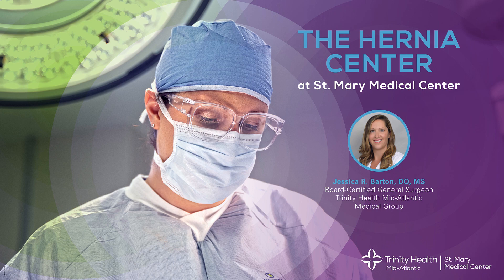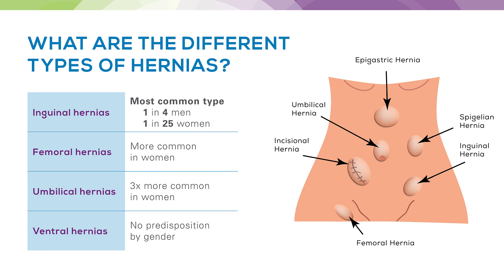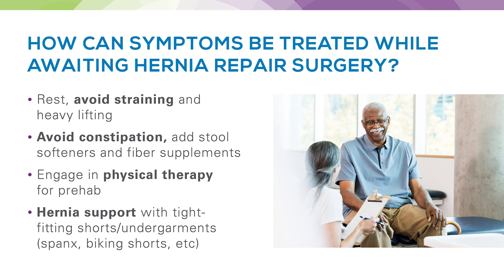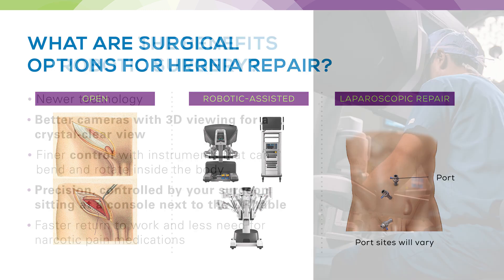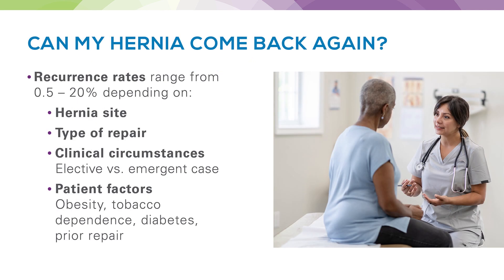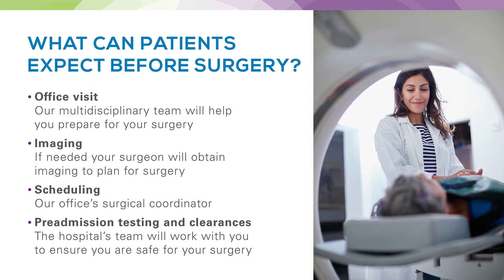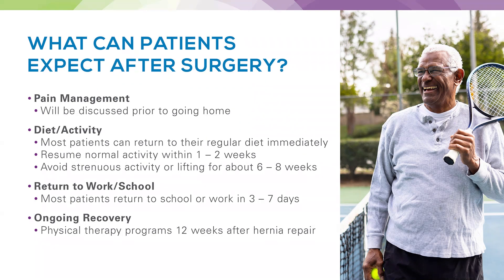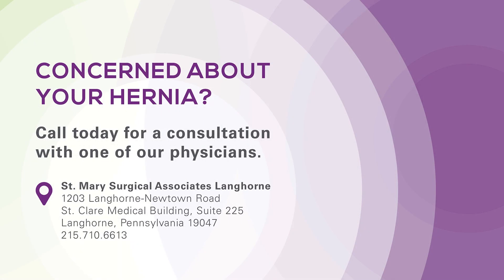The Hernia Center at St. Mary Medical Center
Jessica Barton, DO, MS, with St. Mary Surgical Associates Langhorne, explains what a hernia is, the different types of hernias, causes and symptoms of her, and the treatment options available for individuals.